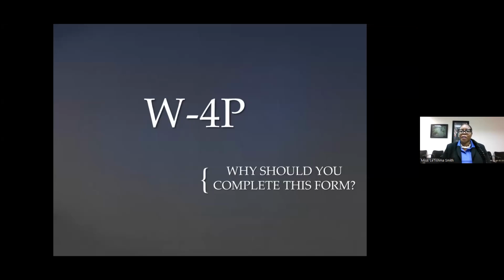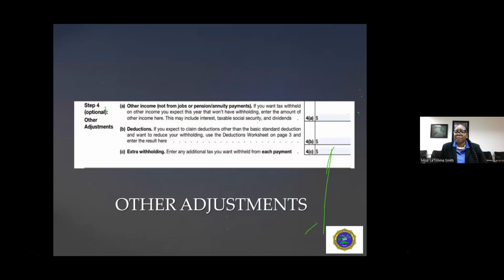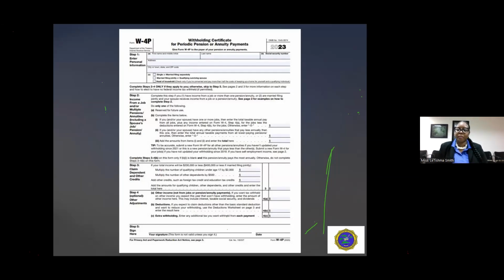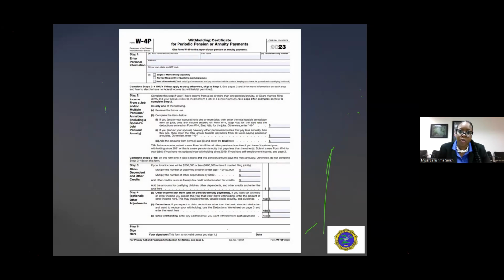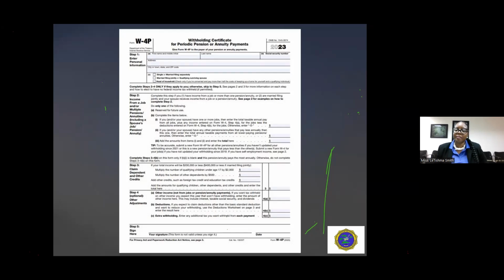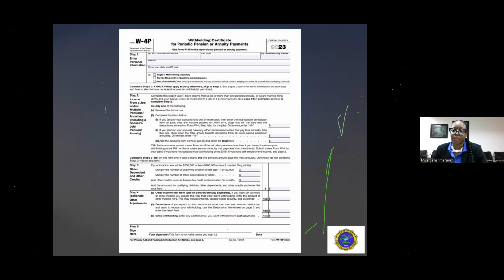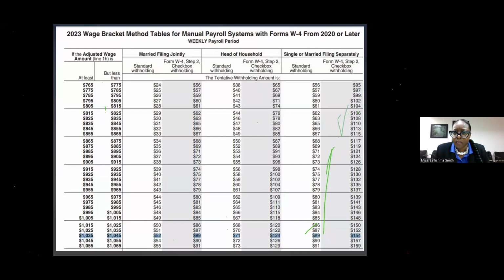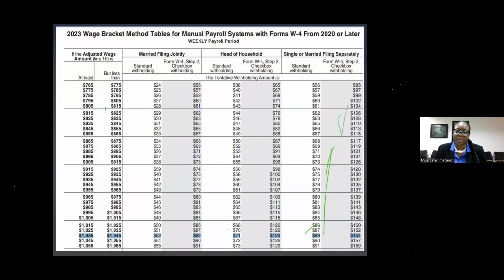2023 W-4 Presentation by Bureau of Internal Revenue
Withholding Certificate For Periodic Pension or Annuity Payments
Presented by: LeTishma O. Smith, Chief Tax Analyst; Bureau of Internal Revenue.